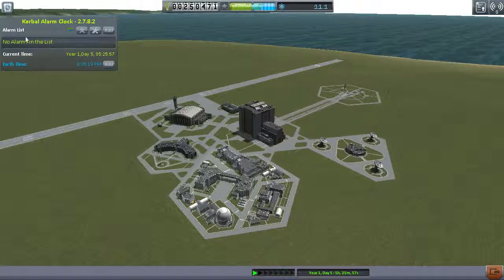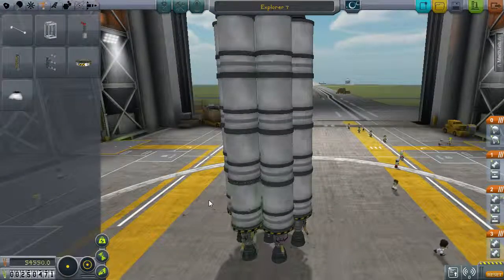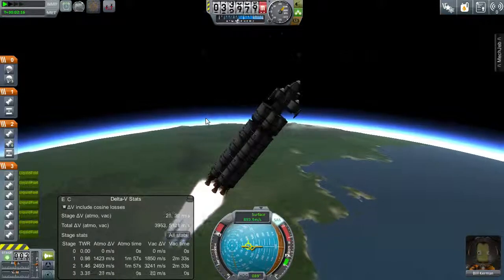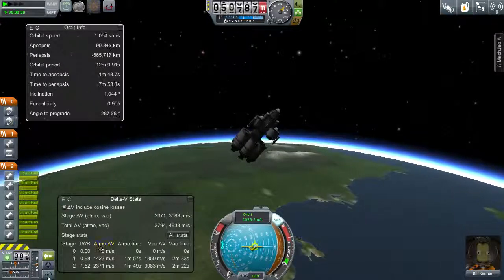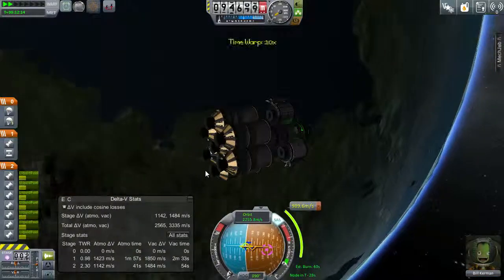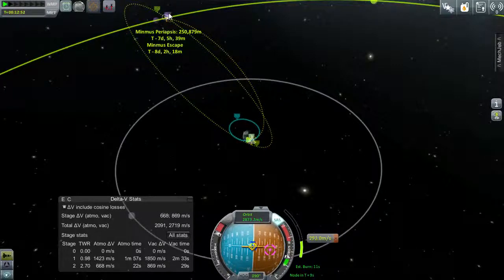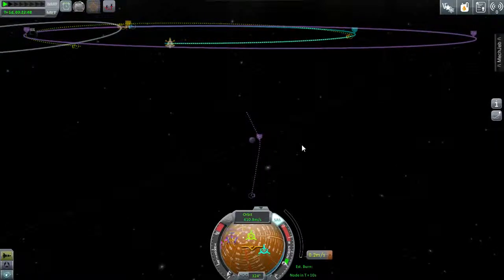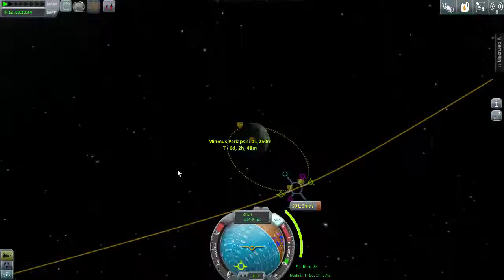Lets Play KSP 8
With the release of KSP 0.24 First Contract, the Kerbal Space Exploration Agency kicks off its endeavours to bodly go where no Kerbal has dared go before! Hilarity and hijinx will ensue.